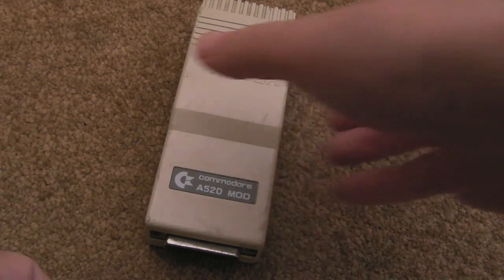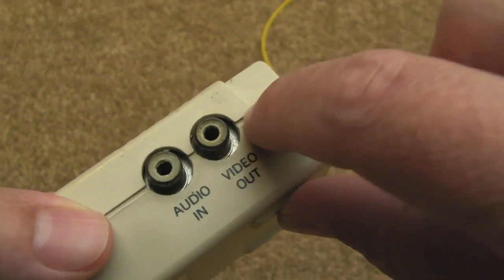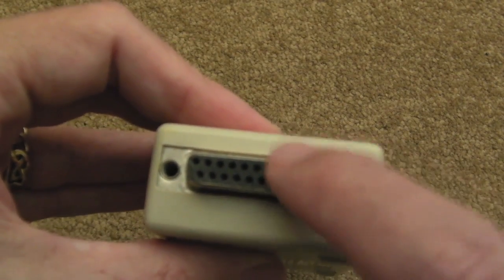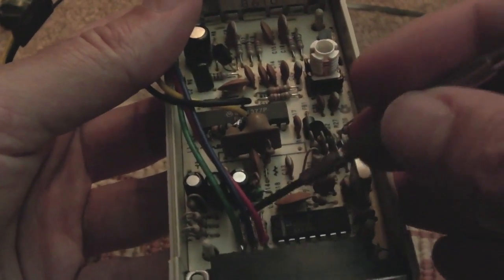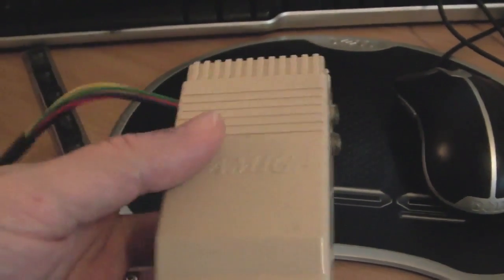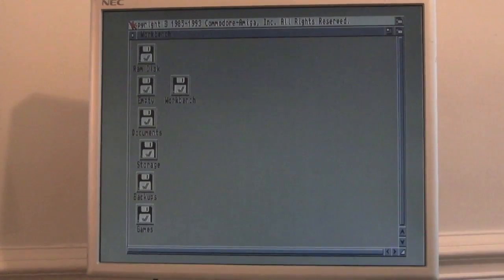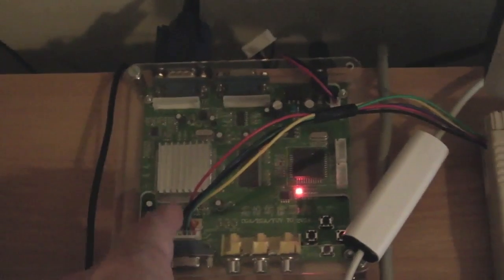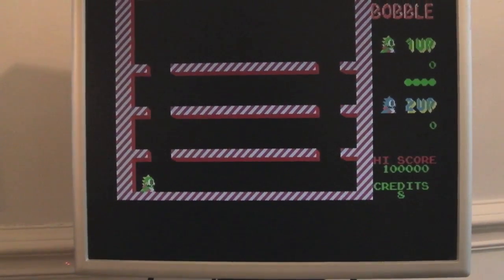Commodore Amiga GBS-8220 (Cheap VGA Upscaler) Connection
A short video showing how I easily connected my Amiga computers up to my GBS-8220.

You can buy the clear plastic enclosure from here:-

The GBS-8220 can be picked up cheaply on AliExpress